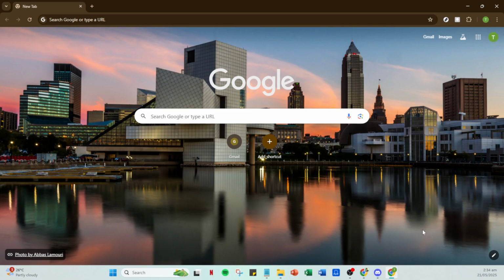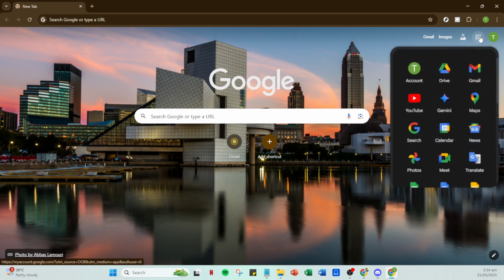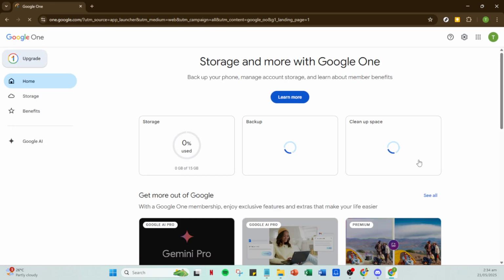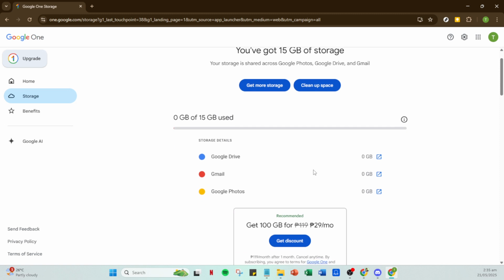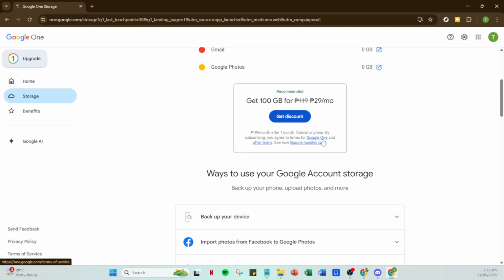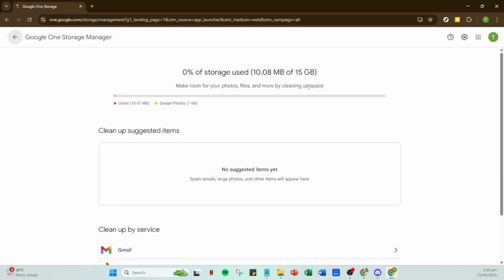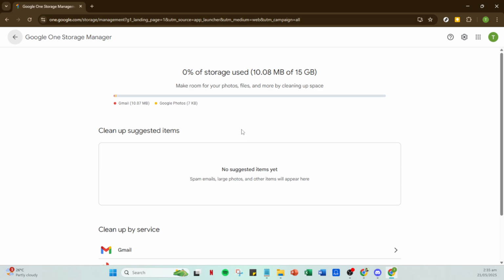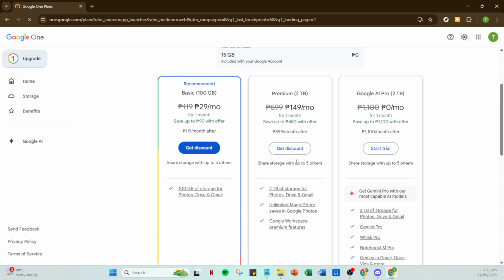How To Check Google Drive Storage [2025 Full Guide]